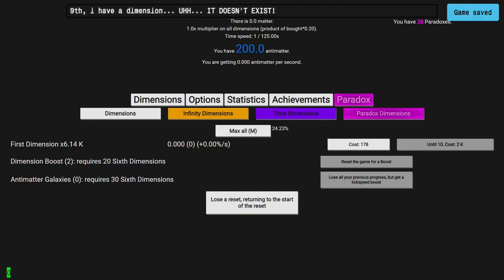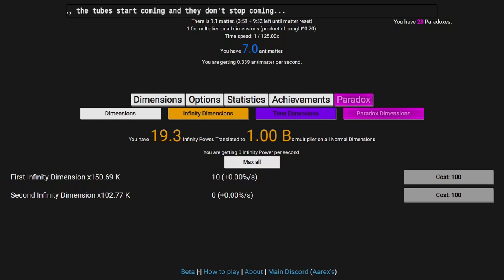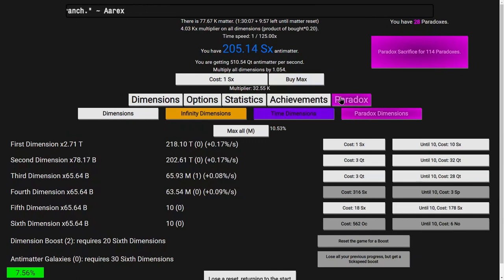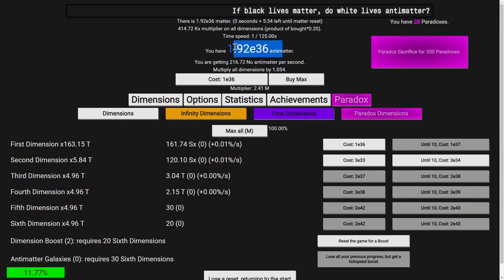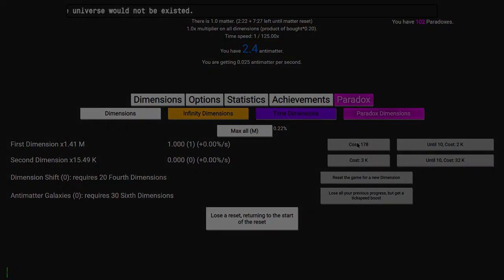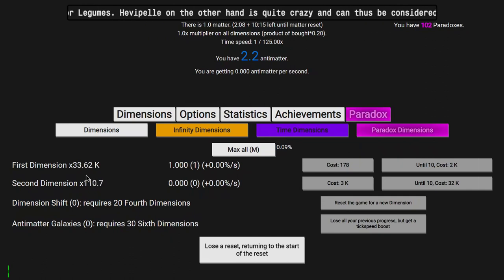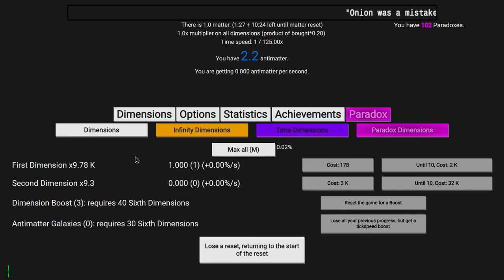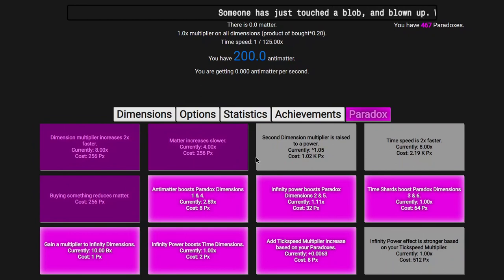Antimatter Dimensions NG-5 Episode 6: FIFTH TIME DIMENSION?!!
As I continue my slow progress in NG-5, a new possibility arises: What if I can get 4 Time Dimension shifts to get myself additional tickspeed upgrades? It's certainly interesting and it enables me to get the 5th Time Dimension with 0 EP! Take that, vanilla game! But how good is it actually? Watch to find out! Hope you enjoyed!